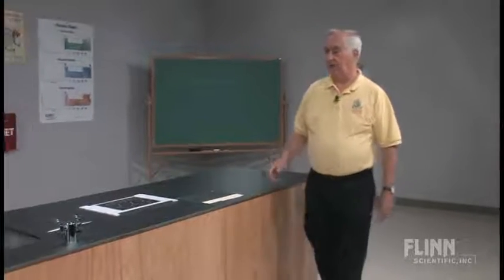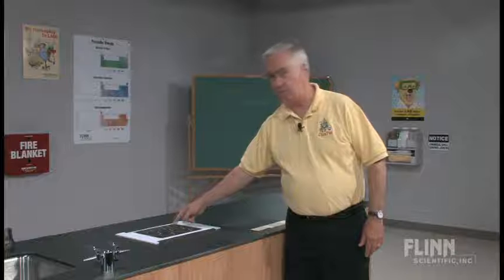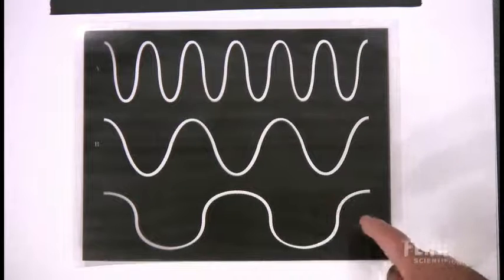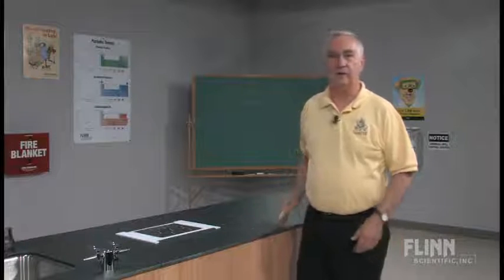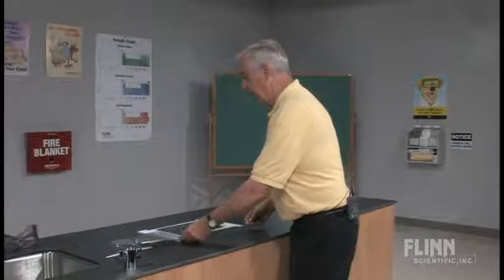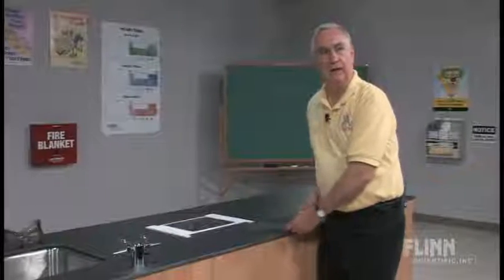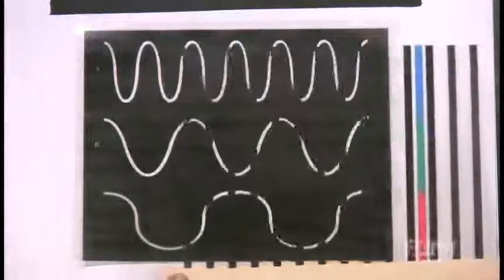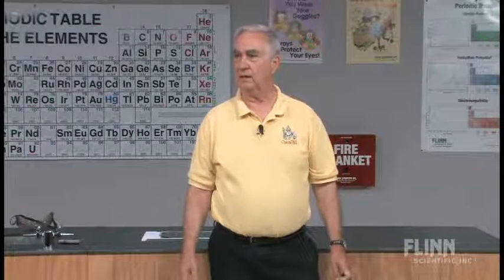Wave Generator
Demonstrate inverse relationship between wavelength and frequency of light.